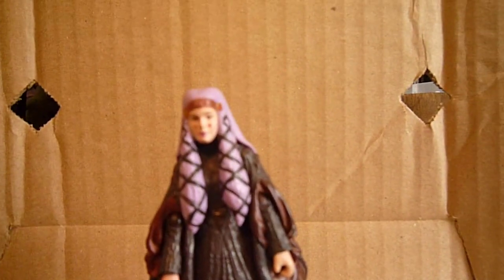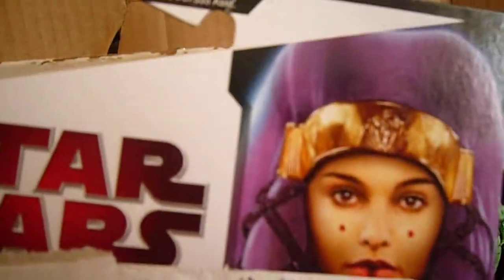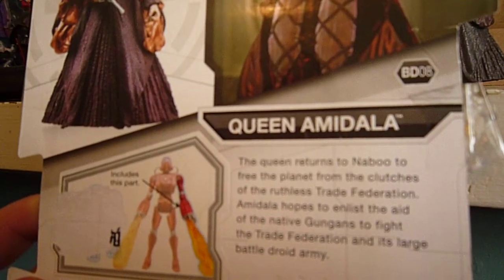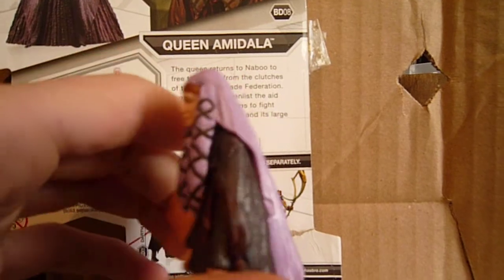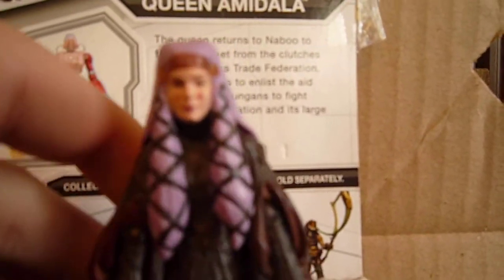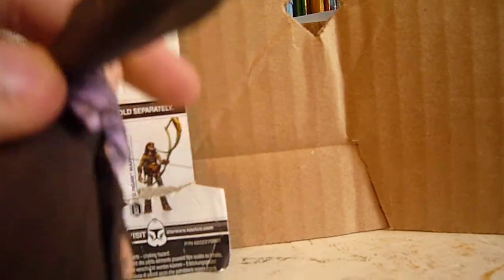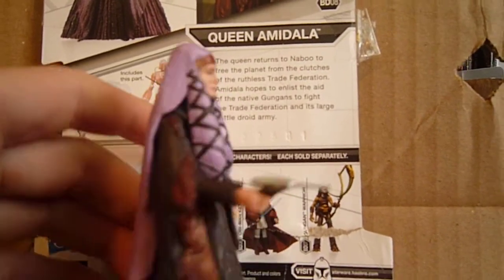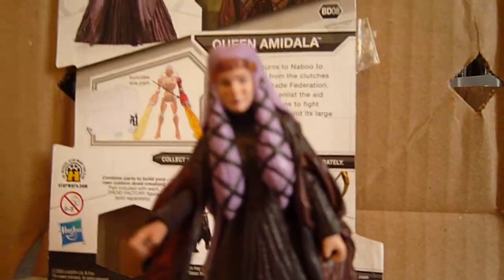Star Wars the Legacy Collection Queen Amidala figure review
Thanks for watching I highly recommend this for any Episode 1 collection or Queen Amidala/Padme collector, I hoped you enjoyed the review please sub to my channel and as always may the force be with you and have a great day/night (=